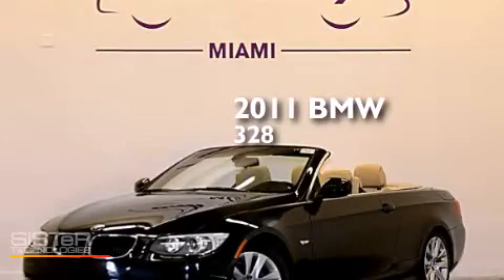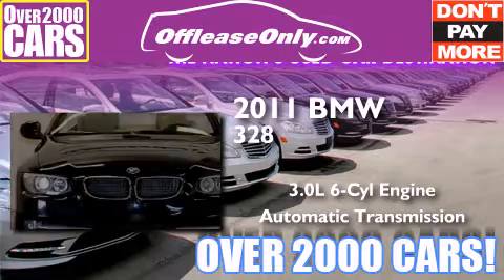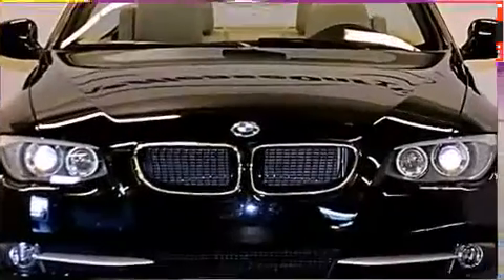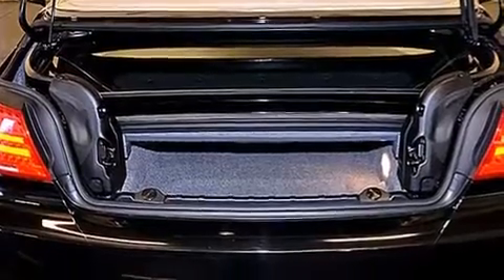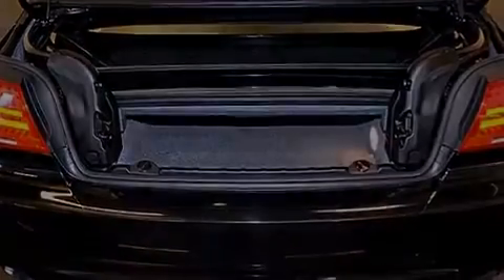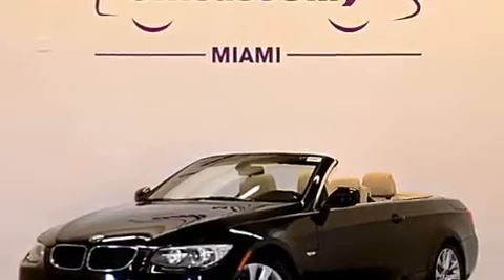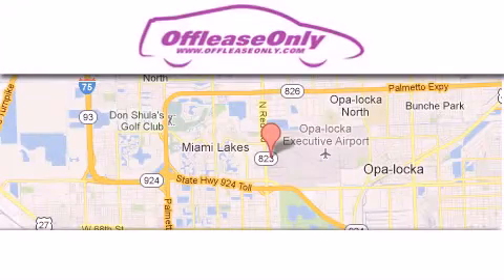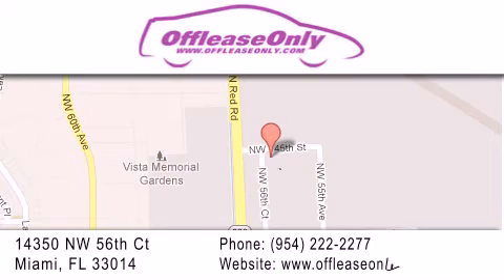2011 BMW 328i Convertible Hollywood FL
We have been honored to serve the Miami FL area , we promise that your experience at our dealership will exceed your expectations ! Year : 2011 Make : BMW Model : 328i Engine : Gas I6 3.0L/183 Trans . : Automatic Exterior : Jet Black Miles : 45,232 Interior : Cream Beige Stock : 64233 OffLeaseOnly Miami 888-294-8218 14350 NW 56th Ct.